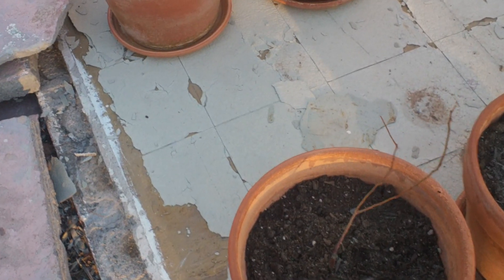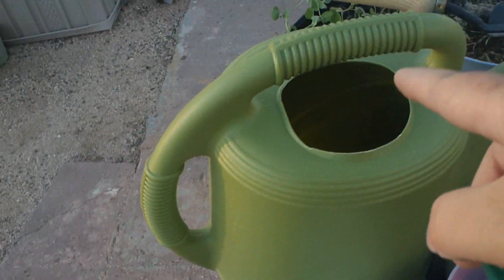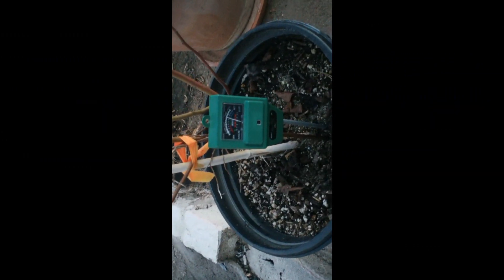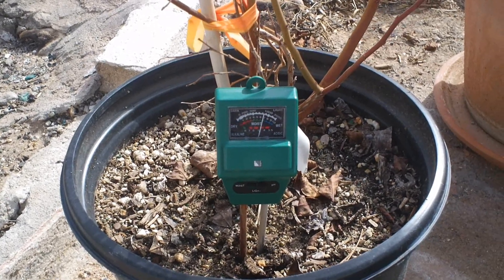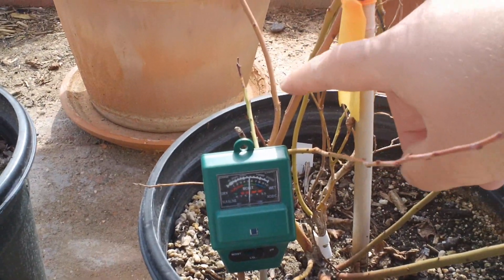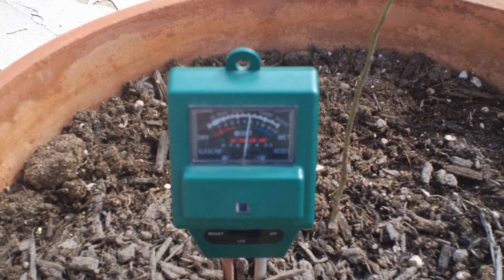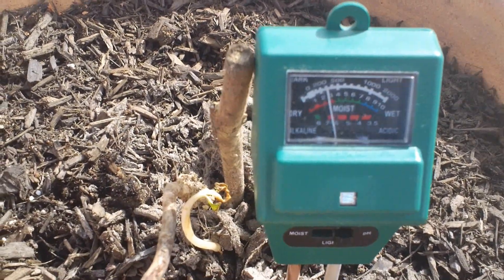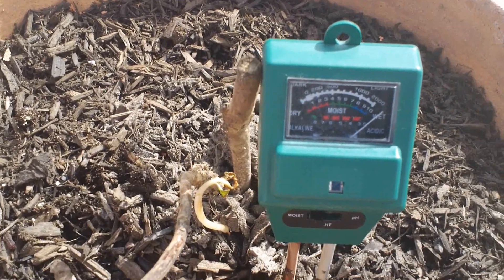Mark's 2013 Garden - Soil Acidification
Mark demonstrates how to use distilled vinegar to acidify soil for acid loving plants like Blueberries and Hydrangeas.